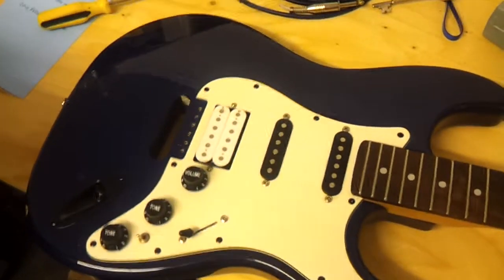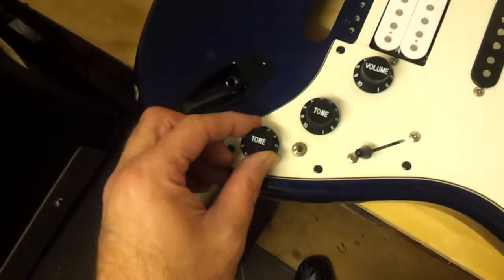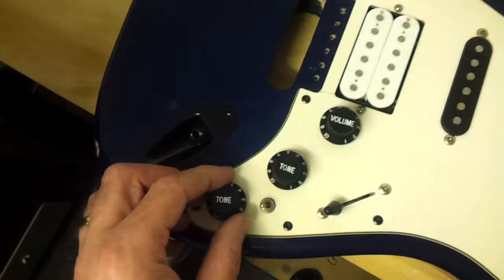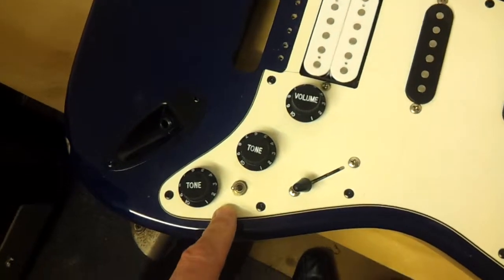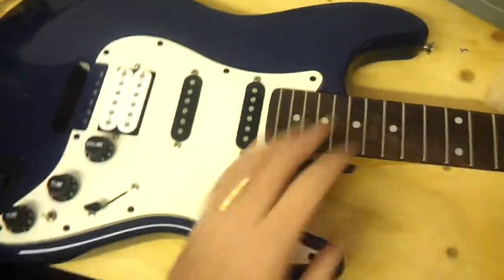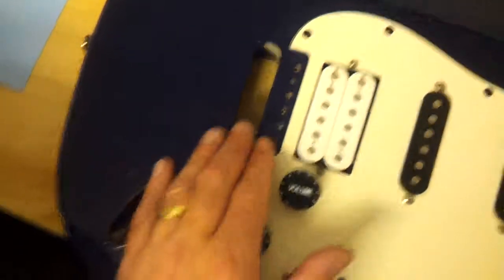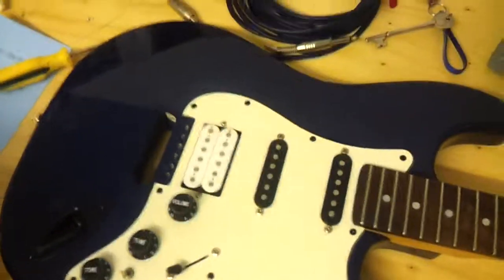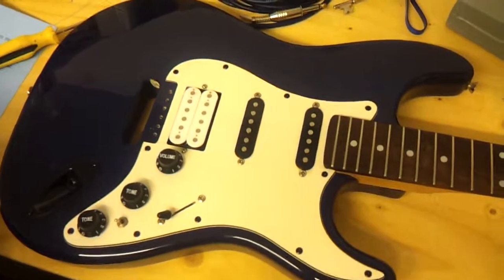Guitar Build Project - Electrics done, neck re-attached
We're on the home straight now - just the bridge and strings to fit!